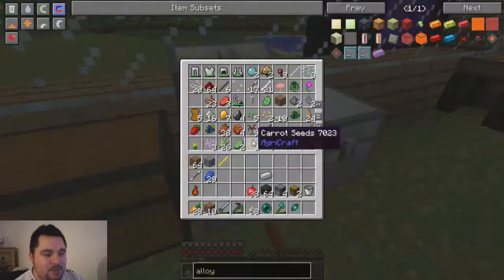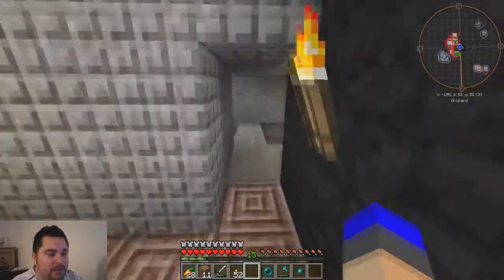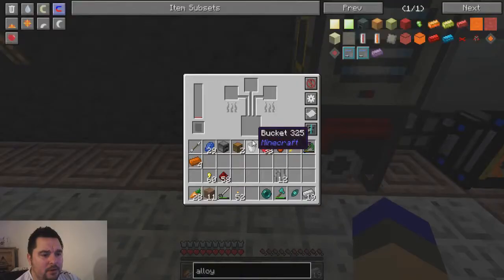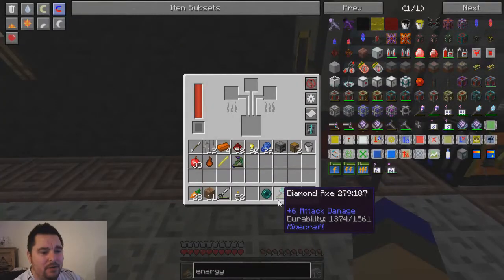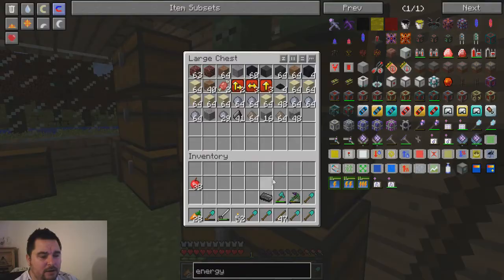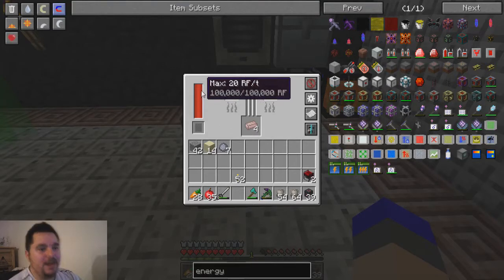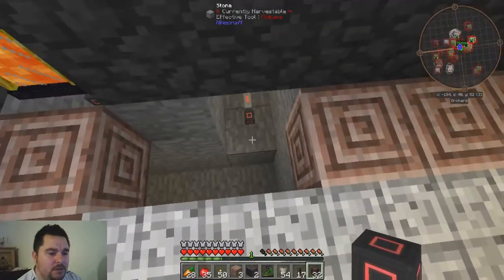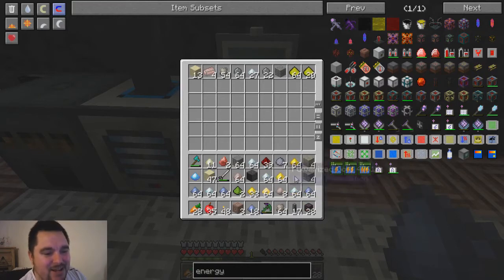Minecraft - FTB Infinity - Alloy Smelter (8)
Watch as Stomp Starts building his empire in FTB and starts organizing power and makes a new machine called an alloy smelter.

go Follow

Why YouTube?

Wayne